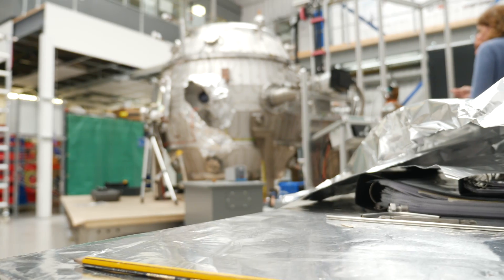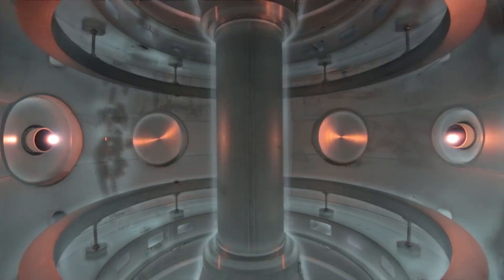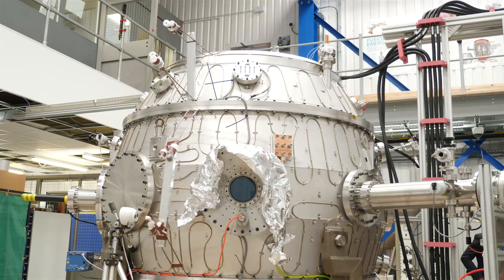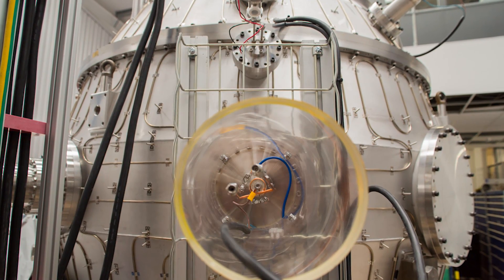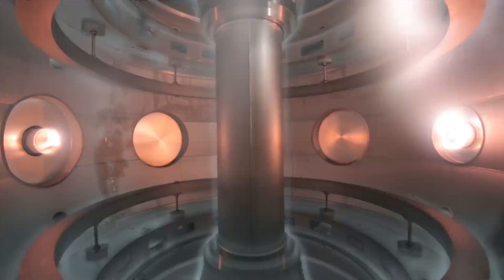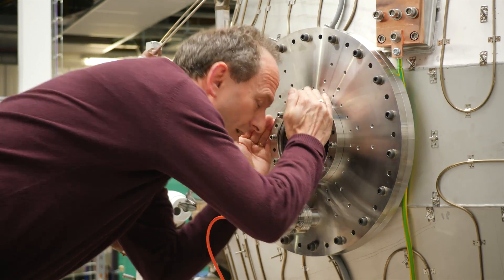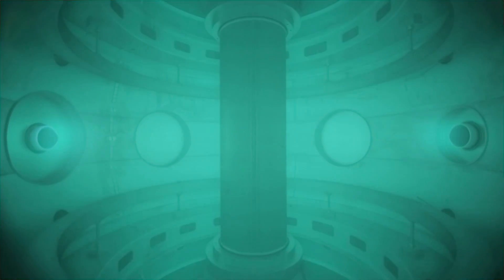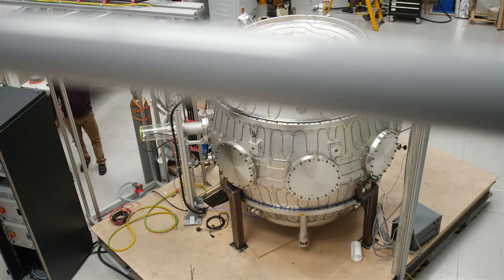Glow discharge plasma in ST40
Christian Bradley shows us the glow discharge plasma in the ST40 tokamak and how the colour changes with the pressure in the vacuum vessel.